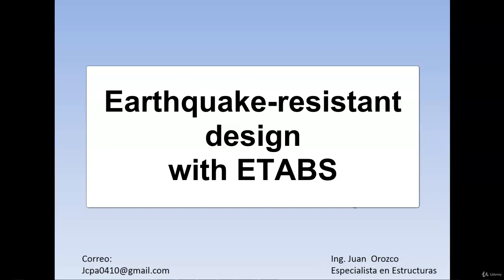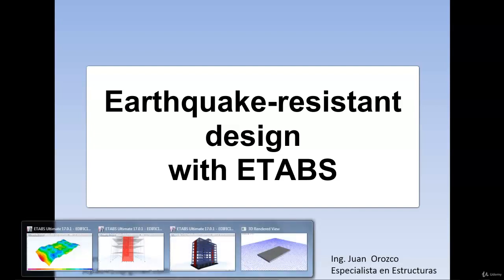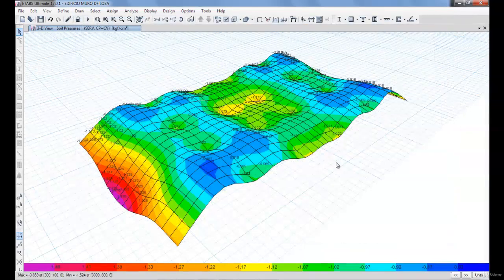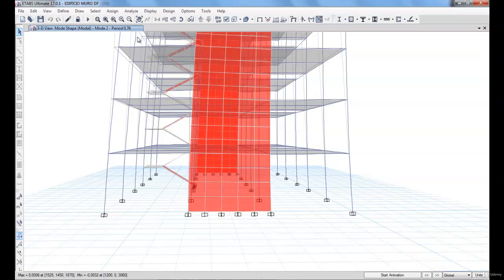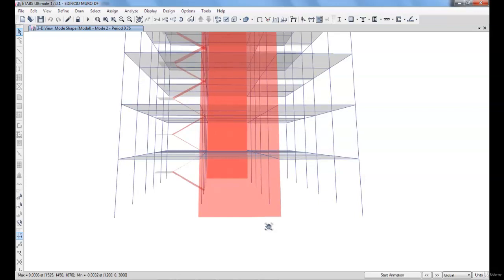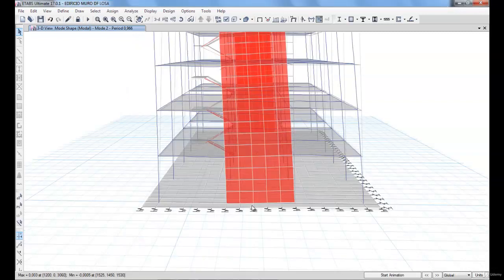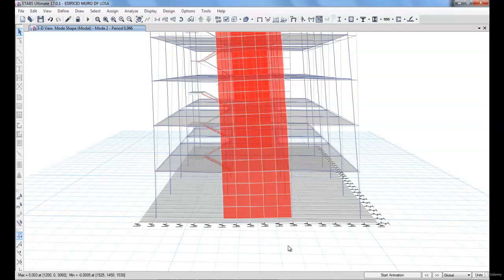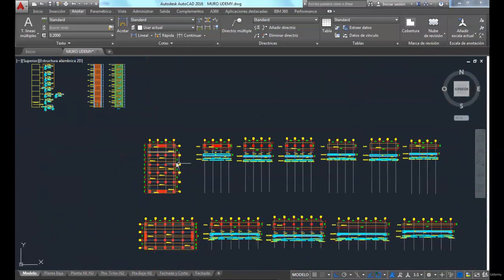Structural Design using ETABS - level 1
This is a lesson from the course.

The objective of the course is to provide the participant with the basic and advanced tools of the modeling program, not only will a Design of the structural elements of the building be reached, the building will also be analyzed based on the detailed plans, using the tool most powerful in the market in the development of structural projects software CSI ETABS Ultimate

In this project the structural calculation of an 8-level building for housing use will be carried out, with the incorporation of the ladder in the model, elevator, and cutting walls that is the main focus of this course.

The internal spreadsheets of the CSI ETABS Ultimate software will be explained in detail. Depending on the ACI 318-14 standard. The detailed structural elements (Cutting Walls) in the AUTOCAD software will be reached.